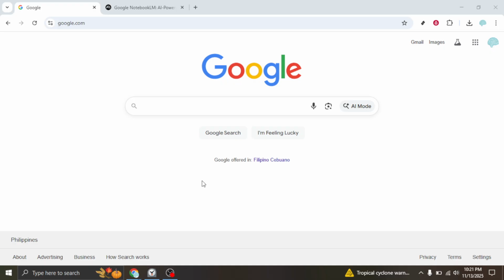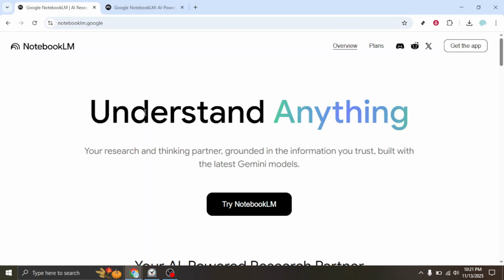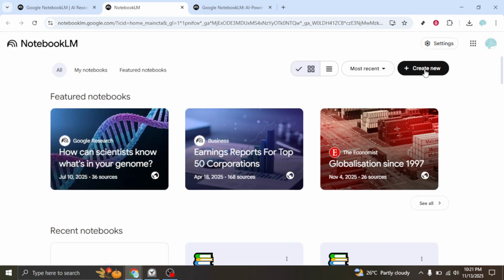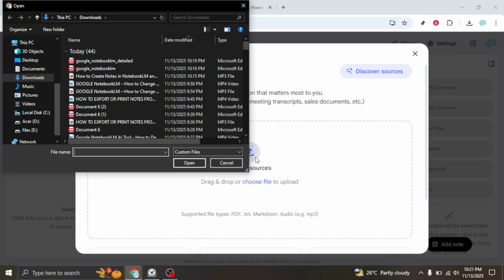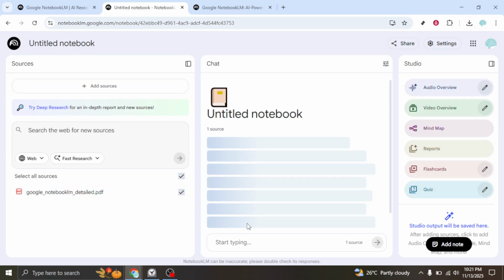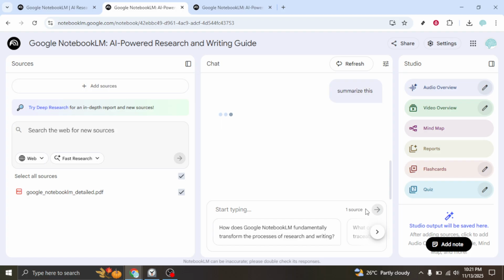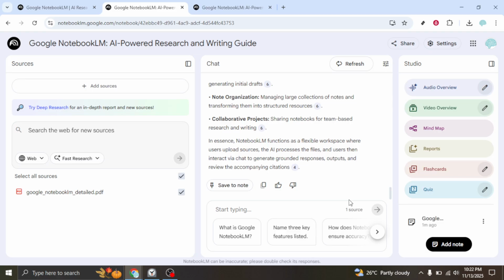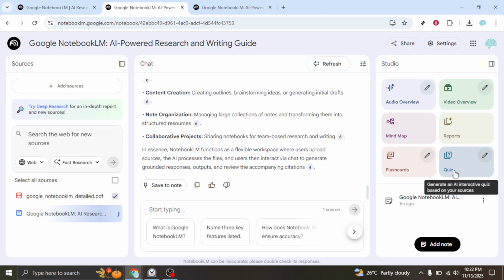How to Create Notes in NotebookLM and Turn it Into Sources (2025 Update)